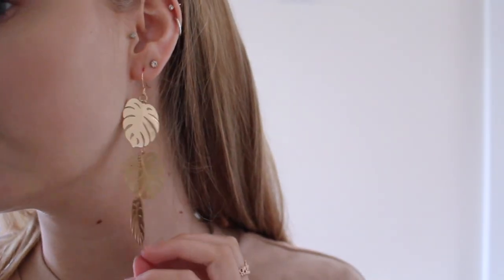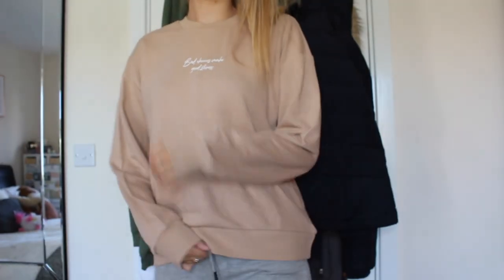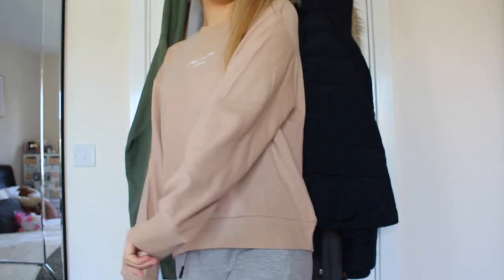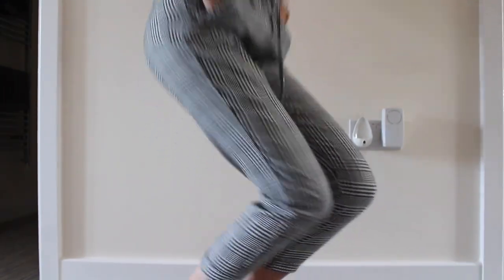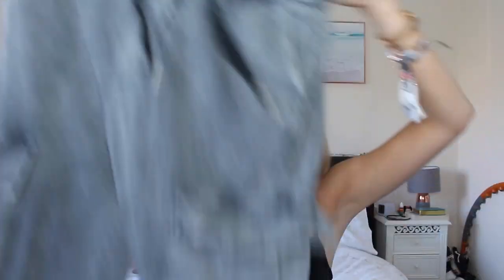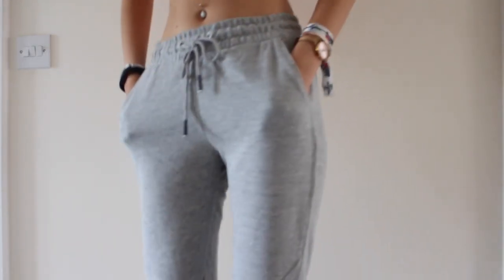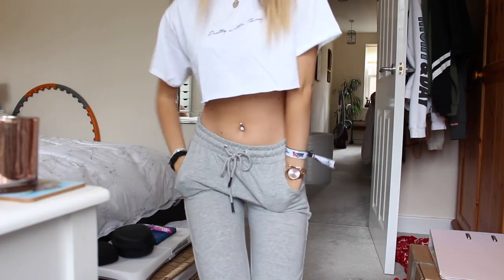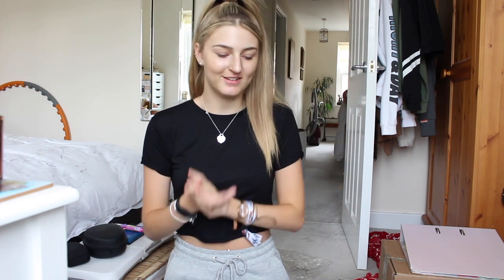UNI CLOTHING HAUL!! | BERSHKA, PLT + MORE!!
Hello Everyone!

Xoxo Keira